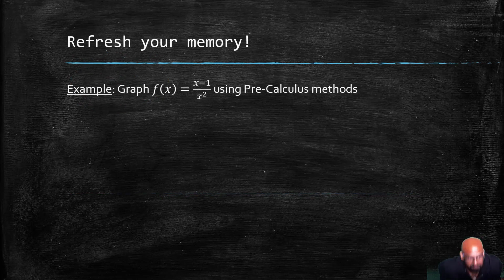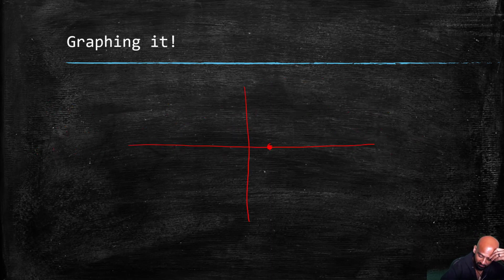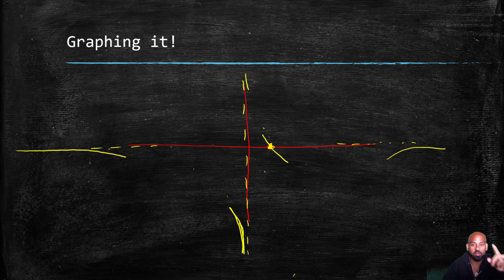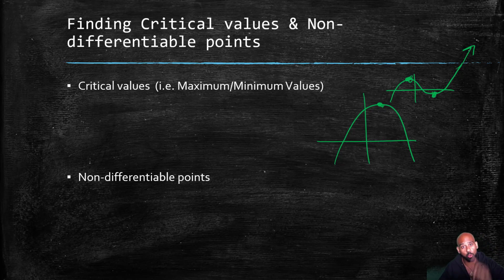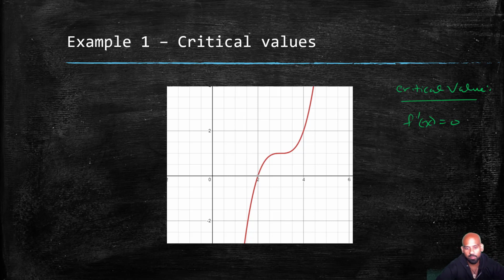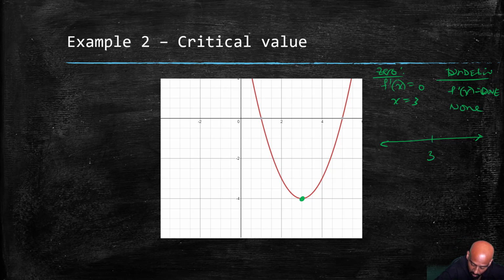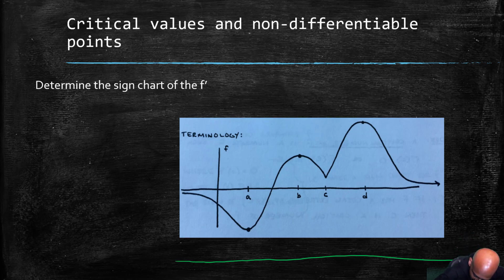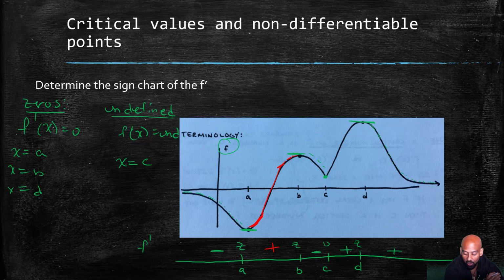Section 3.6.1 - Graphing with Derivates - Critical values and nondifferntiable points